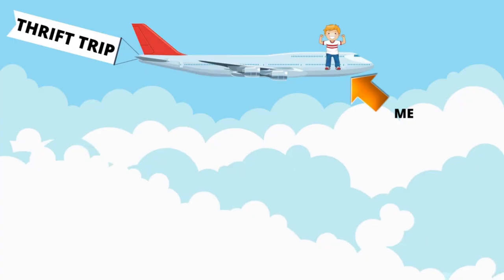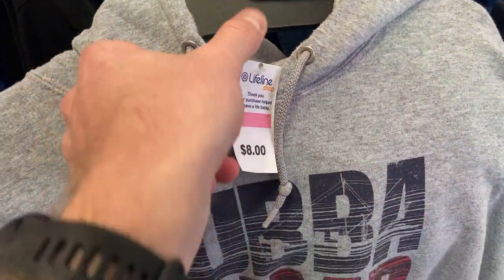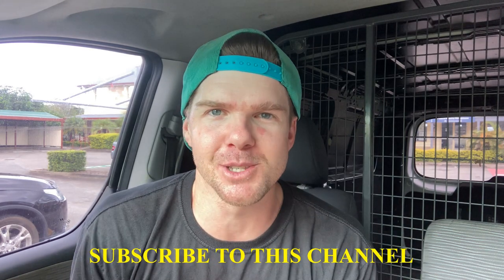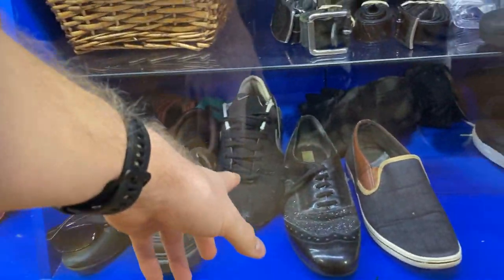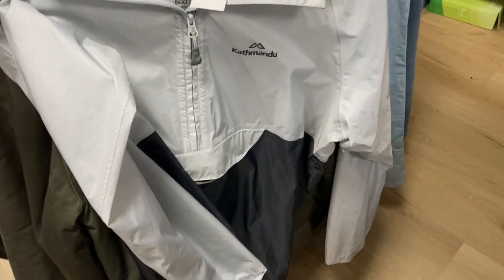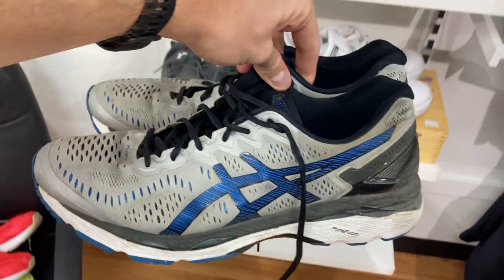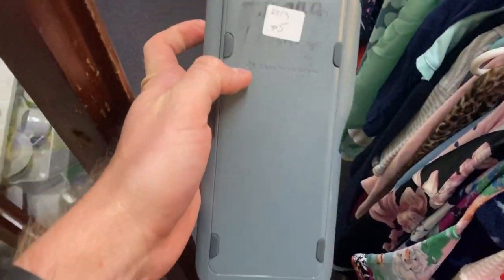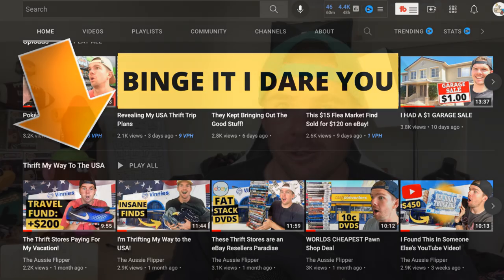It Was Hiding Under The Front Counter!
IT WAS HIDING UNDER THE FRONT COUNTER:  We're hunting through thrift stores to find quality items that we can sell on eBay because for a profit because I'm on a mission to make $8,000 in 16-weeks selling thrift store items on eBay so I can go on a Thrift Trip to the USA!  We got a whole lot closer to our goal in this week's new episode!  Enjoy!

picker,
ebay,
pawn shop,
video game hunting in thrift stores,
dvd tv series that sell on ebay,
hairy tornado reseller,
thrift store,
american picker,
pawn stars,
reseller,
thrifting,
picking,
flipping,
resale,
ebay seller,
pick,
flipper,
flip,
ebay store,
business,
finance,
vlog,
profitable items,
goodwill,
thrift store,
profit,
picking for profit,
gary vee,
mug life,
trash talk,
yard sales,
sales,
hard goods,
reseller advice,
profitable items to flip on ebay,
resale business,
ebay advice,
goodwill haul,
goodwill finds,
thrift finds,
reselling,
yard sale,
garage sale,
garage sales,
froggy flips,
hairy tornado,
paul cantu,
thrift god,